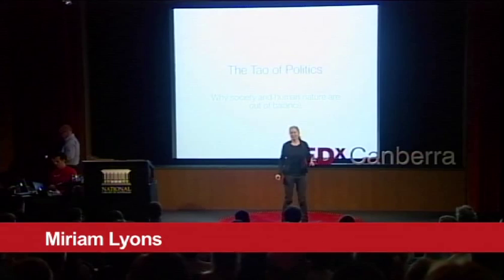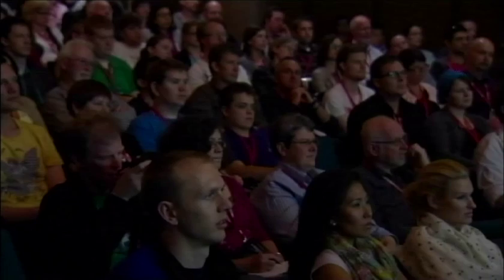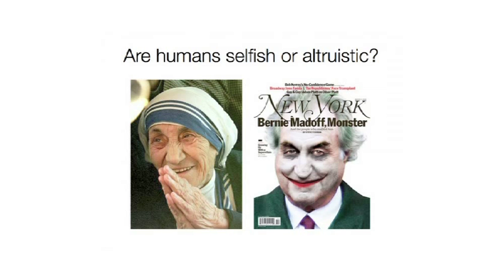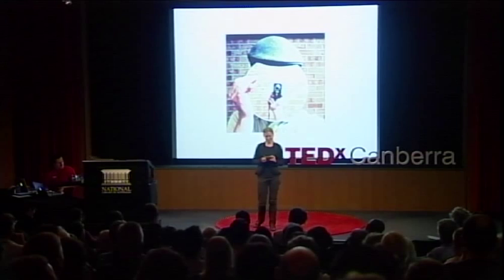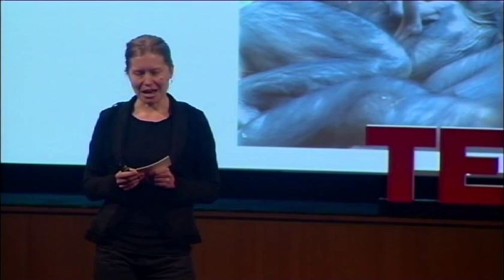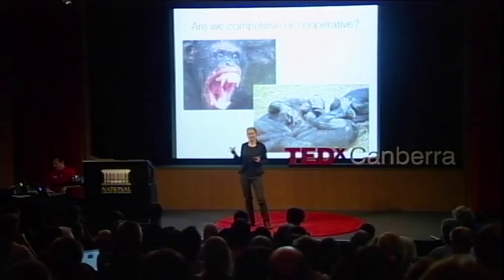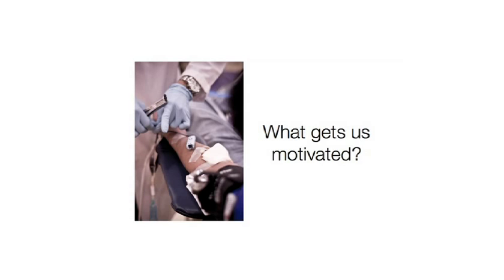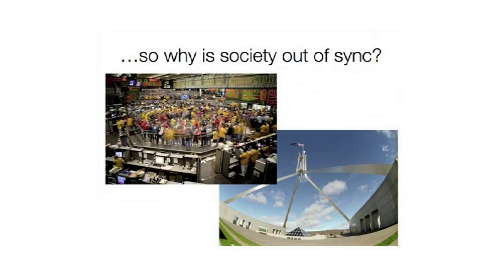TEDxCanberra - Miriam Lyons - The Tao of Politics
As Executive Director of progressive thinktank, The Centre for Policy Development, it's Miriam Lyons' job to envision new ways for society to imagine itself. In her talk at TEDxCanberra Miriam takes us on a journey through particle physics, primate ecology and Eastern mysticism on the way to a new view of society that doesn't include either-or politics.